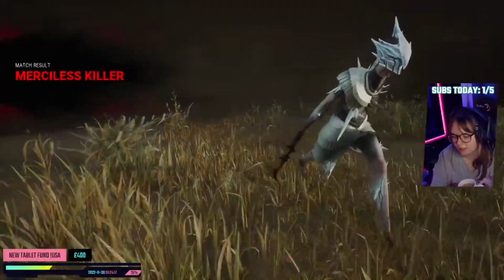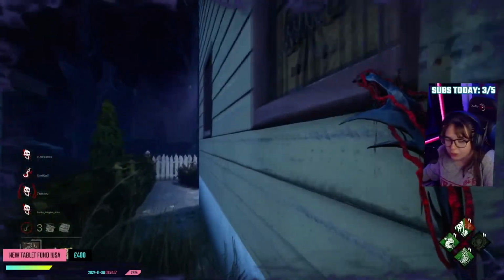Ranking System EXPLAINED! + How To Rank Up | Dead By Daylight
👾  OPEN ME  👾

Hey everyone! Welcome back to another Dead By Daylight video. One of the most common questions I get asked by new players is how to rank up, as well as various questions about rank terminology like 'what is a pip?'. So today I've got a video for beginners or people just generally confused by how the ranking system in Dead By Daylight works.

This video will be a full breakdown to answer any questions you may have. We'll be covering the different colour brackets, when rank reset hits, rank rewards, the emblem system, and all about pips. If you do happen to have any further questions though please feel free to leave them in the comments and either me or others in the community can help you with answers.

0:00 Intro
1:00 Grades and colour brackets
1:31 Pips explained
3:17 Rank reset and rewards
4:26 Emblem system explained
6:05 Advice for ranking up
6:28 Outro